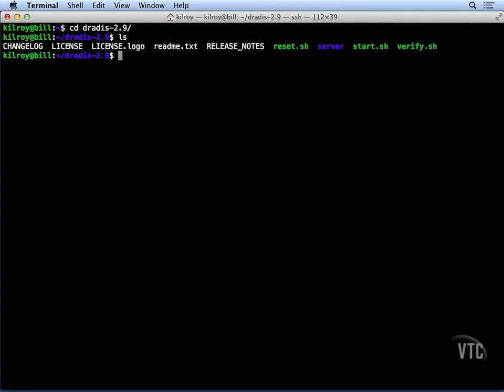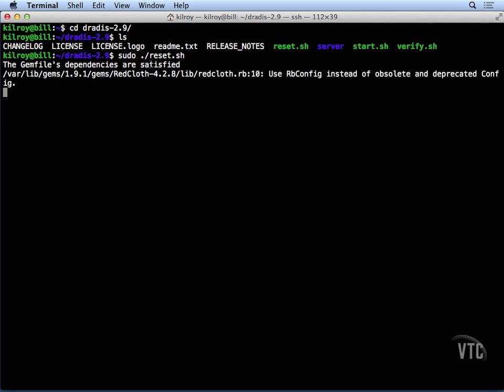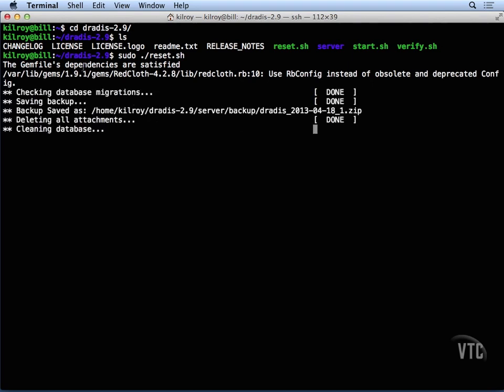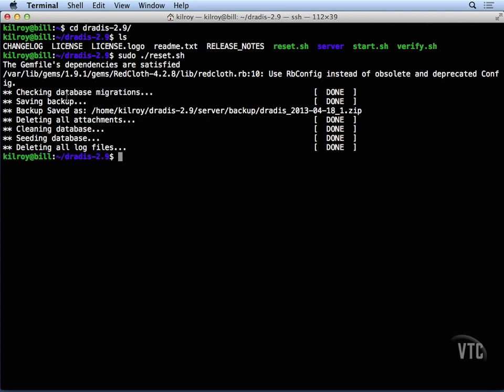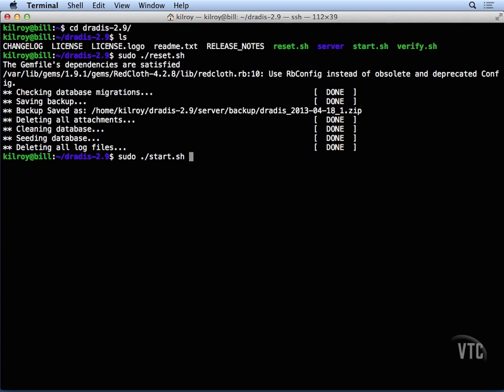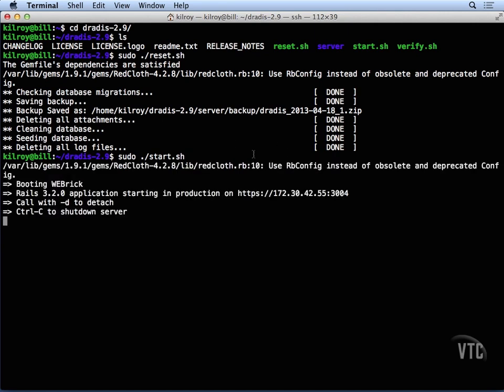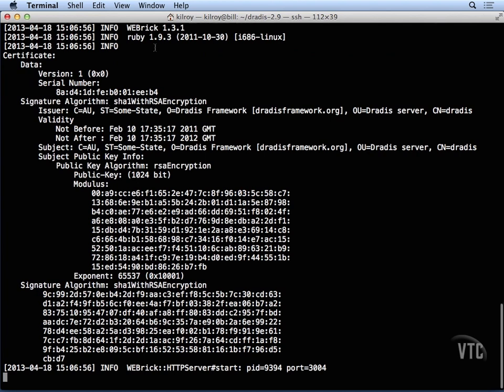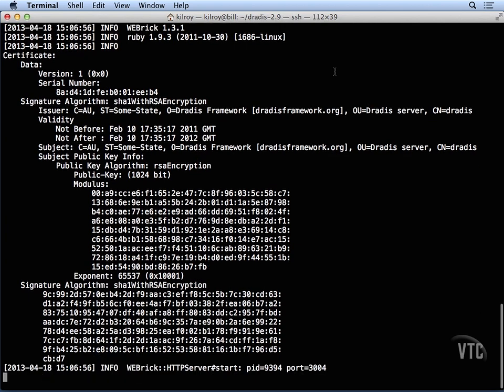6. Installing Dradis